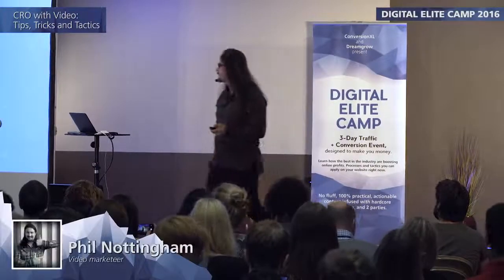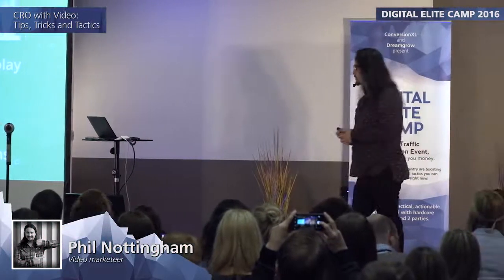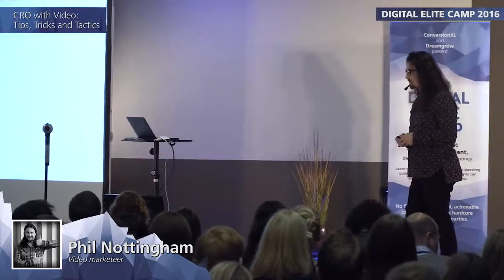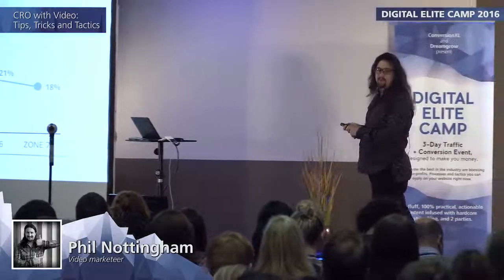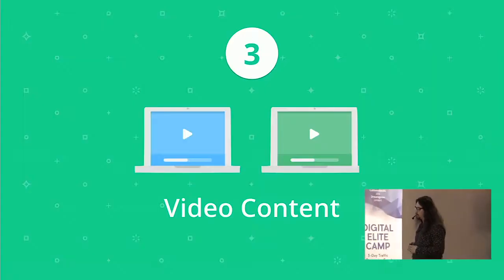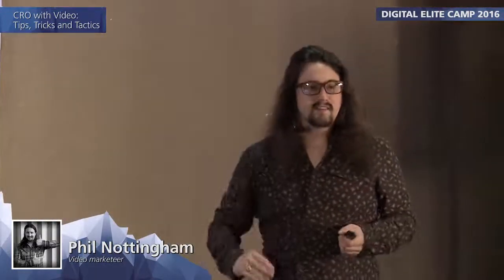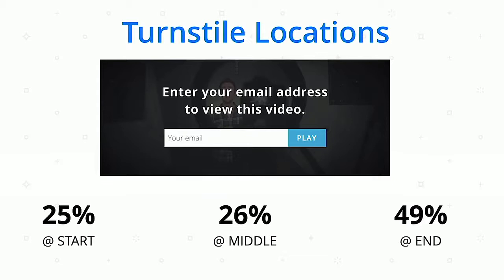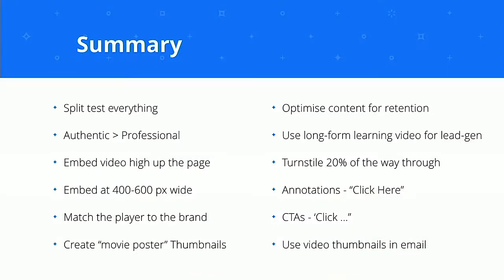Phil Nottingham: CRO with Video: Tips, Tricks and Tactics - ELITE CAMP 2016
Everyone knows video can be an incredibly powerful conversion tool, but few know the secrets of running lean and mean CRO campaign with video.

Armed with data from studying the performance of Wistia's 10 million videos, Phil Nottingham will explain how to get the most of the videos across your channels and will explain how video analytics data can be used to automate and improve your creative processes.